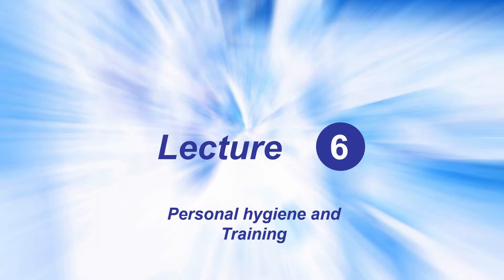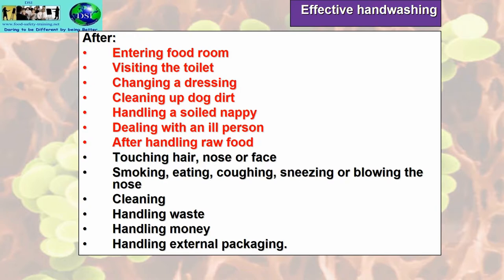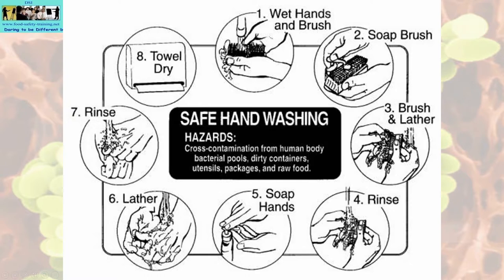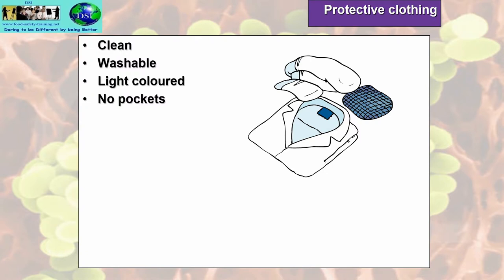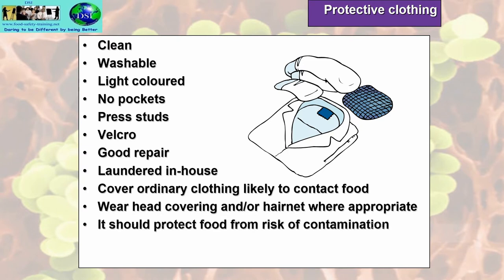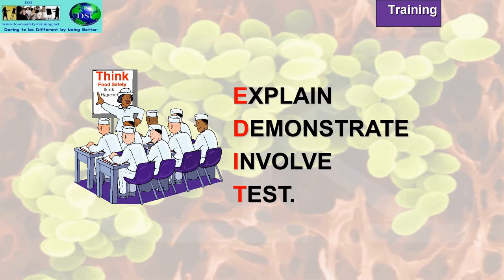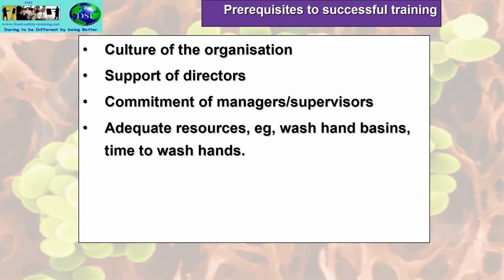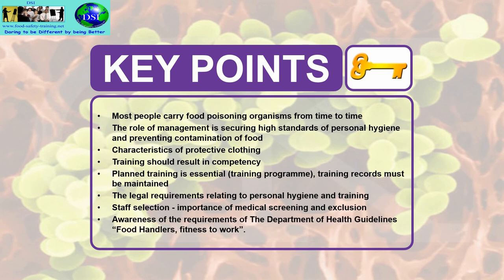Lecture 6 - Level 4 Award in Managing Food Safety in Catering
Level 3 and 4 Awards in Supervising and Managing Food Safety in Catering-Manufacturing